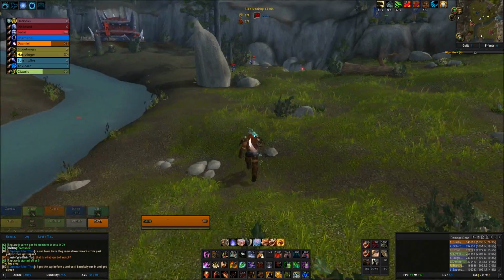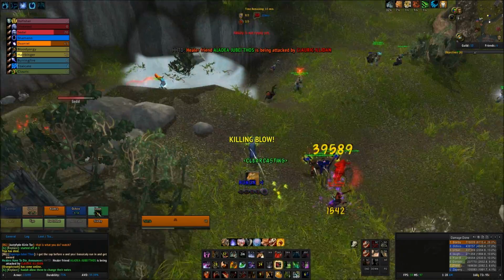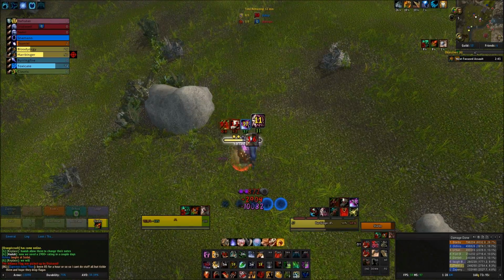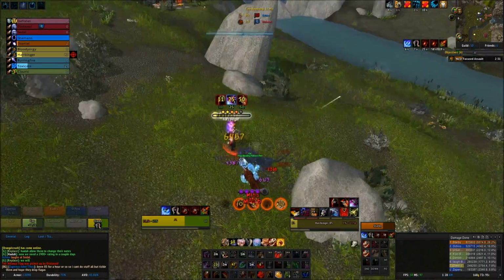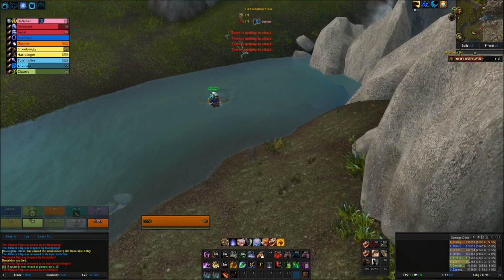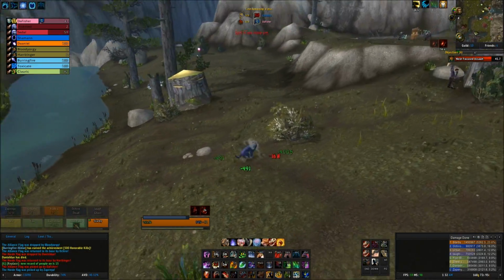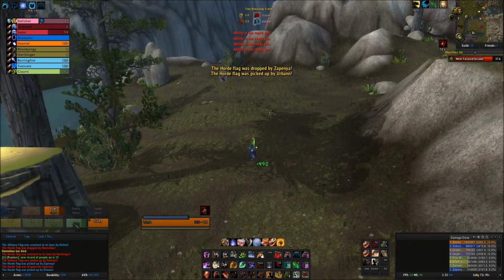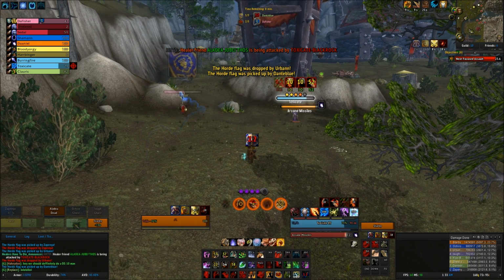Mists of Pandaria Feral Druid Changes -- Twin Peaks Random Battleground Commentary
Talking about whats changing for feral druids in MoP, with a random BG in the background. Im pretty content with all the changes actually.

Were staying pretty much the same class, which is what I hoped, but we get a Shadowdance! YAAAAY! And Symbiosis is going to be ridiculously overpowered  :)

The information provided is currently in Beta Testing Stage. Nothing I mentioned is final, and everything is subject to change by launch.